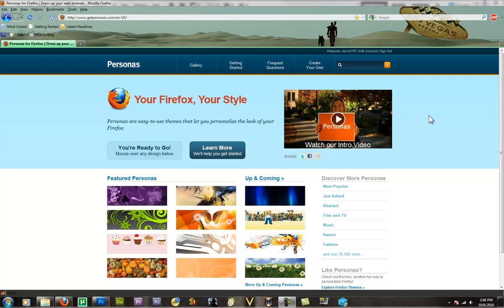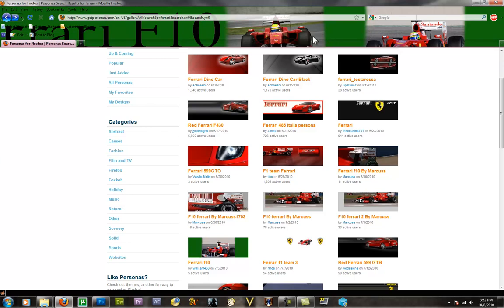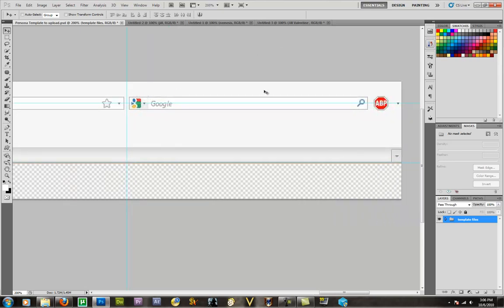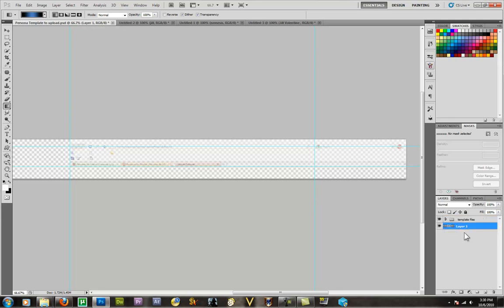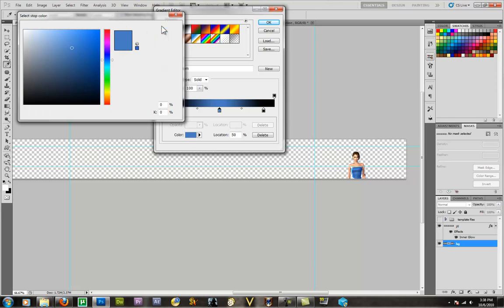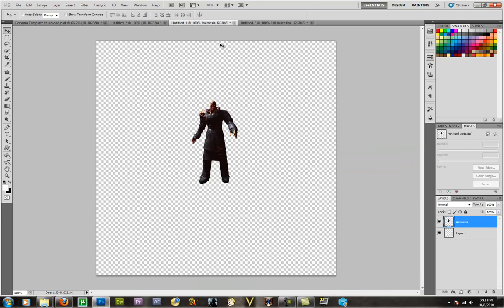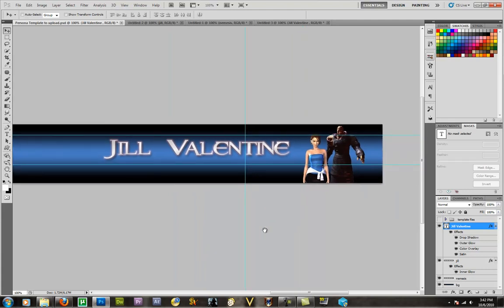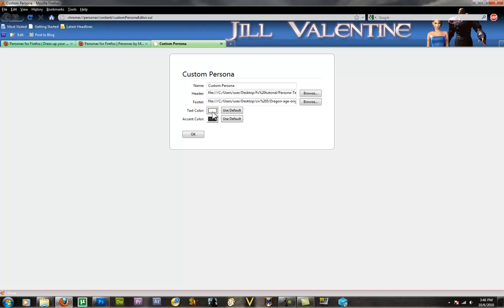Firefox Persona with Template. How to use template to make a better persona.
This video is one of many firefox persona tutorials. The difference with this one is that i include a Persona Template in Psd format for Photoshop.

This template shows you where to place your renders (pictures) and text to have it viewable after you upload it to Firefox (or use it personally).

If the links above is down, look here at deviantart.com

To install and use a persona:
Tools,personas,custom persona,edit.

A Footer template is found here, though not as necessary as the header: